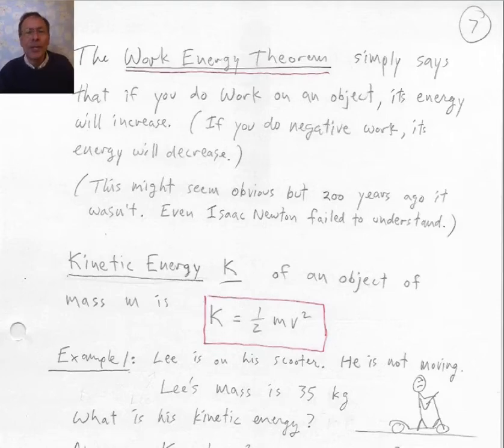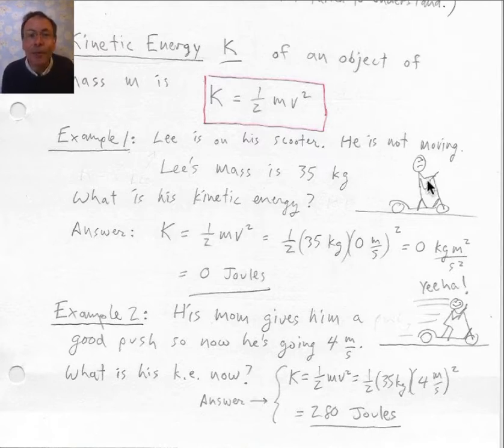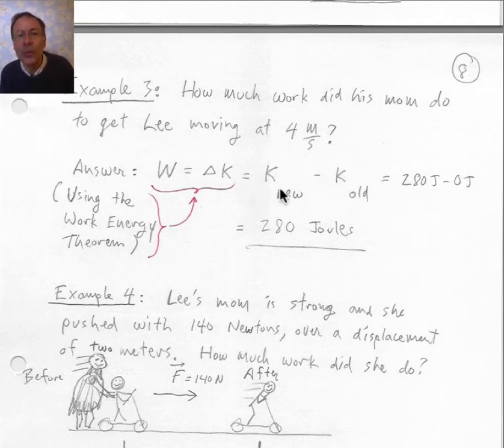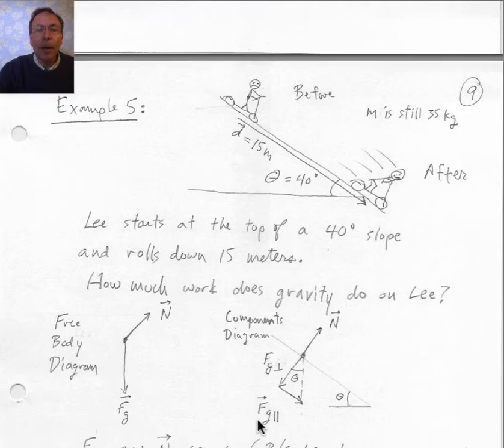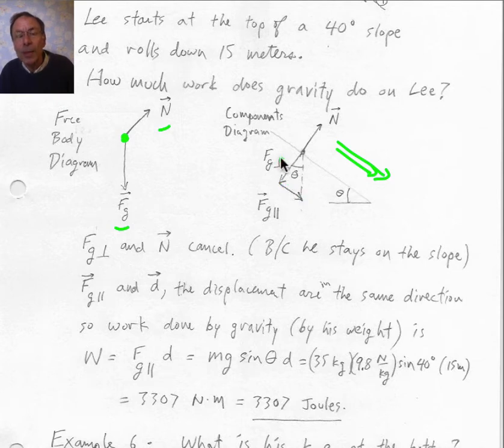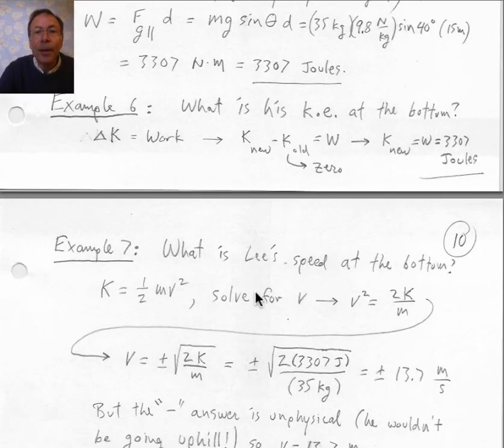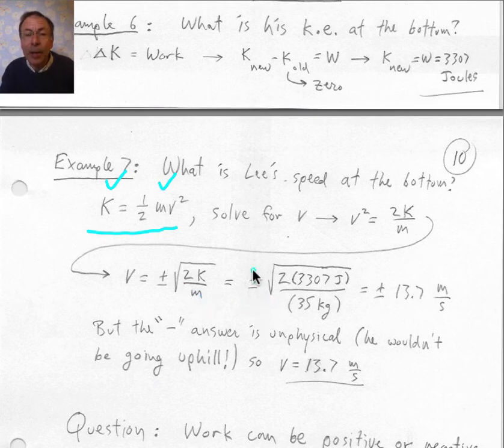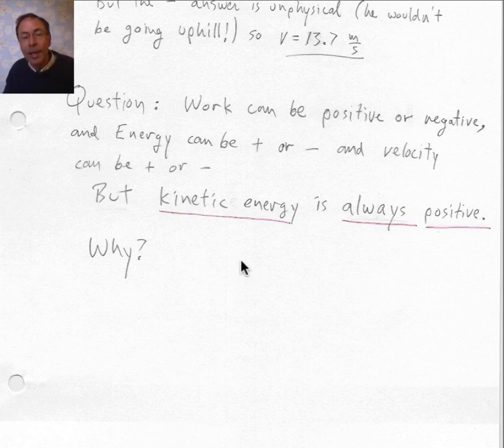Ch07 Part2b Work Energy Theorem (halverscience)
Halverson's notes for Chapter 7 Work and Kinetic Energy, part 2b
Introduction to Kinetic Energy and the Work-Energy Theorem.